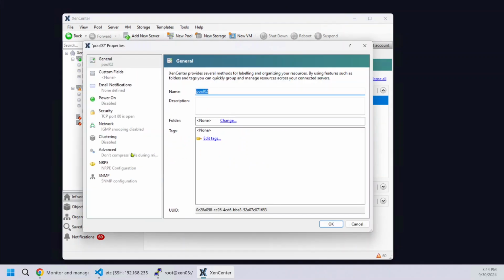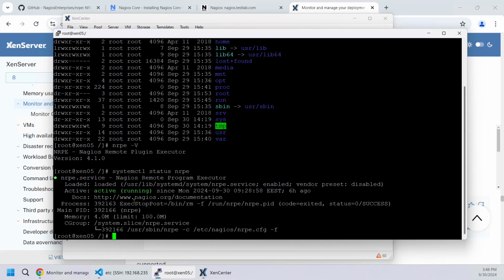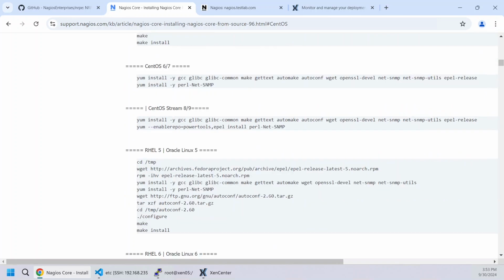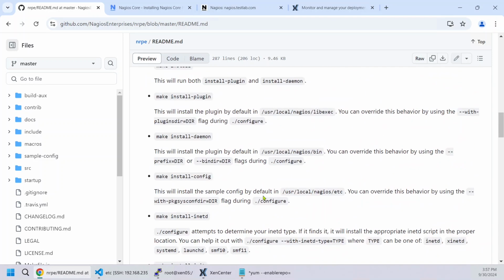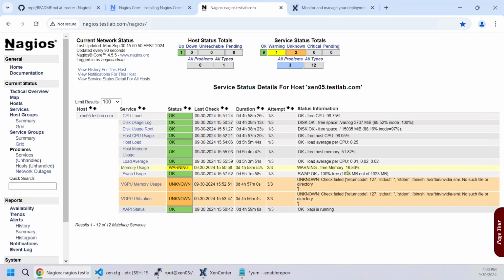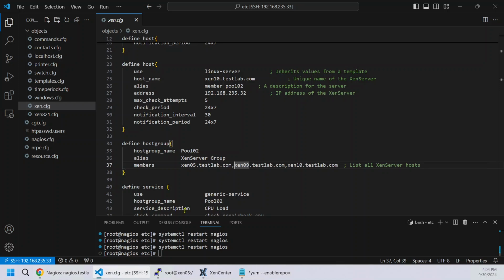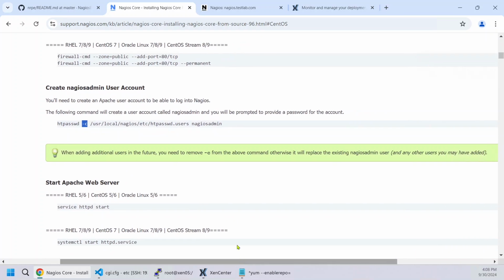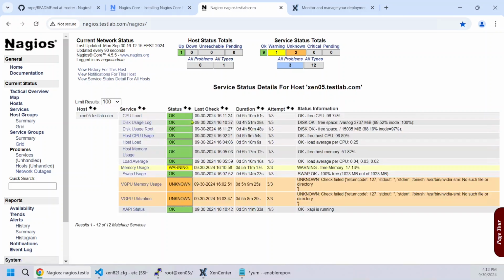Monitor your Xen Server 8 environment with Nagios NRPE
Unlock seamless XenServer 8 monitoring with Nagios NRPE! Learn how to set up and track performance metrics effortlessly. Boost your server health with this essential integration!